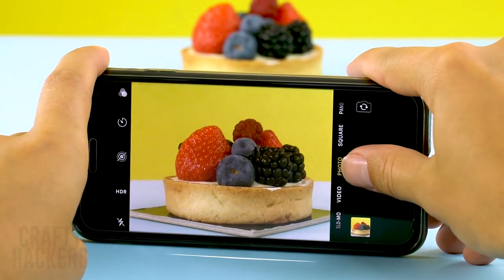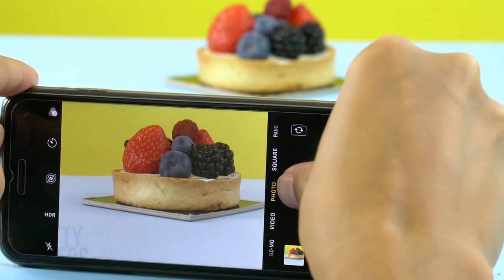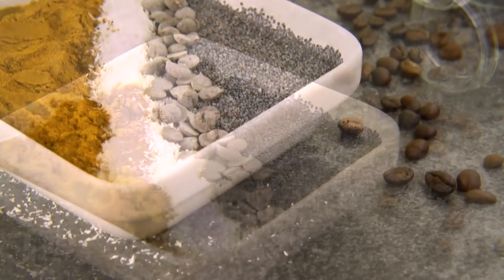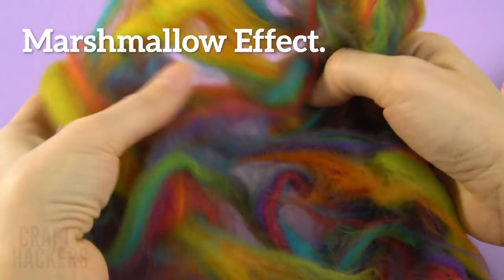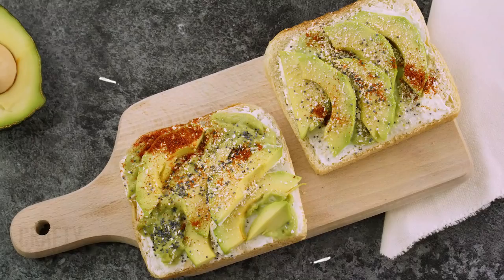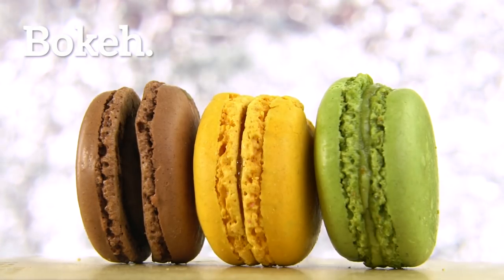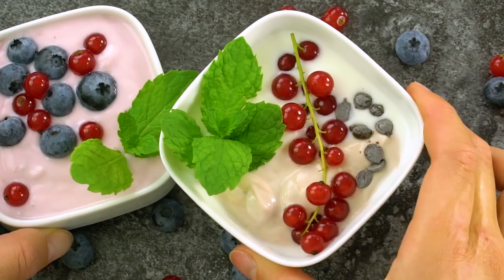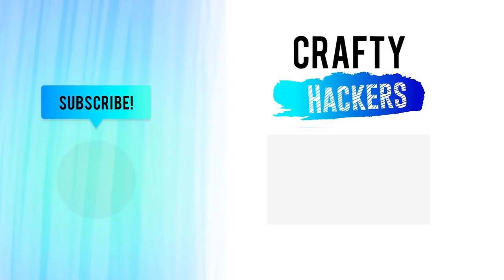10 Clever Hacks For The Perfect Photo | Instagram Edition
10 Clever yet simple hacks to take the perfect Instagram picture.

Photo Hacks | Easy DIY Photo Hacks & Tricks by Crafty Hackers

At Crafty Hackers, we are total foodies! If you’re like us, you love to celebrate food. So today, we’re going to show you how to capture those mouth-watering food pics for Instagram. Your feed is gonna look delicious! Ready? Here we go!